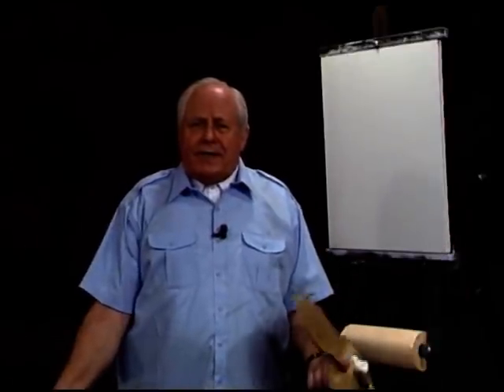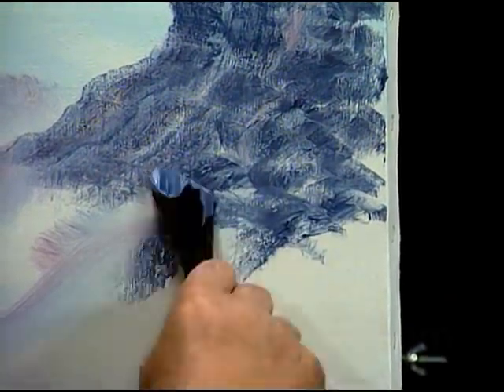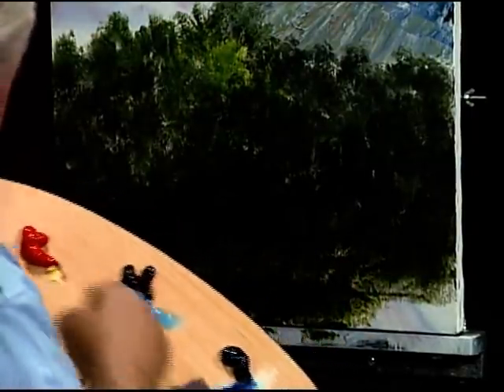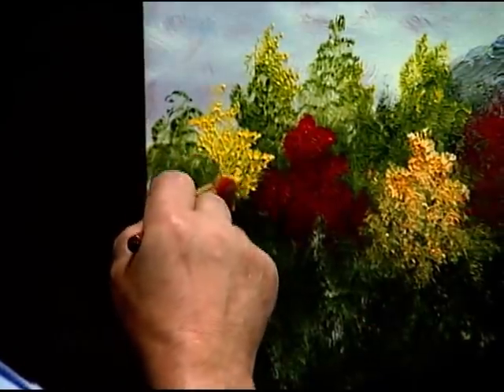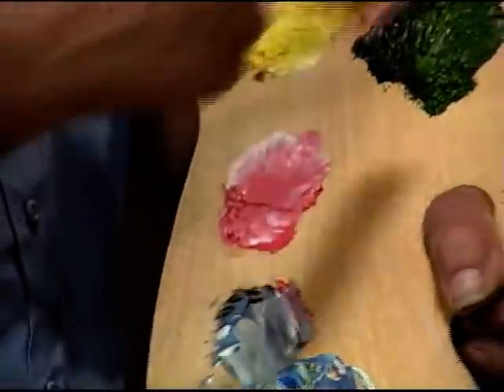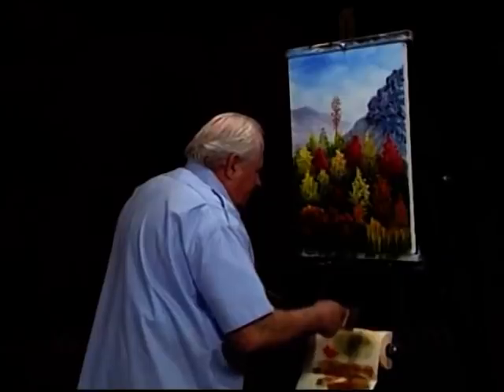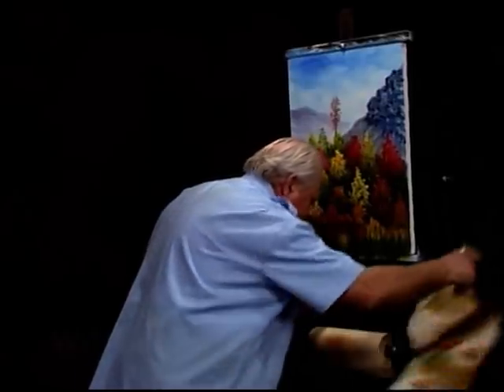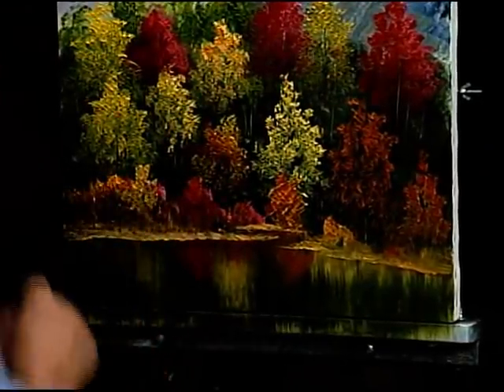Fall Touches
Our focus is to teach you the Alexander Method™. It is a time-tested method based on the principles of great art. Bill was a student of the Old Masters and his work proves it. You can learn Bill’s techniques from Bill himself or with Tom Anderson in Master Class. (Don't let the name fool you. Master Class is a proven, step-by-step course that is designed for everyone!)

We want to help you become the artist you are meant to be.